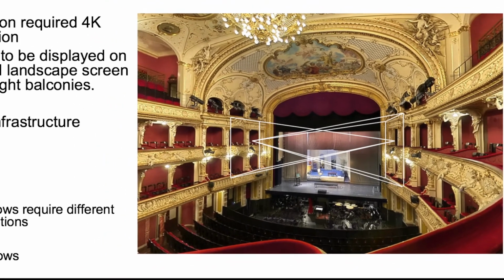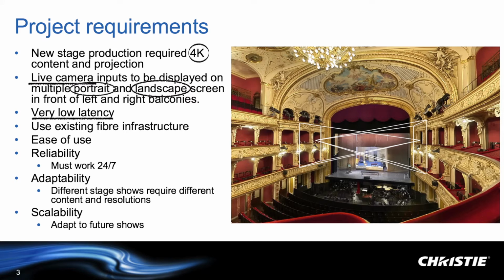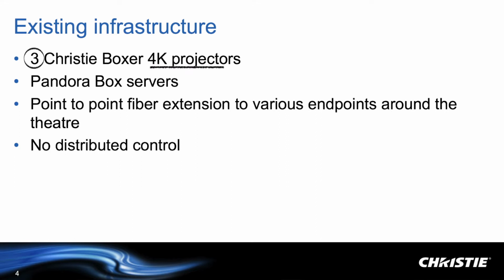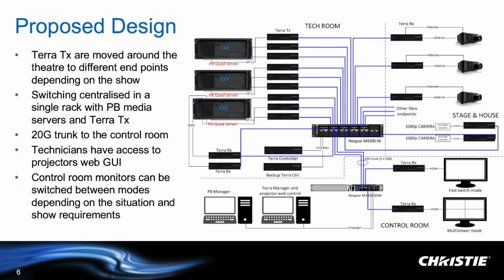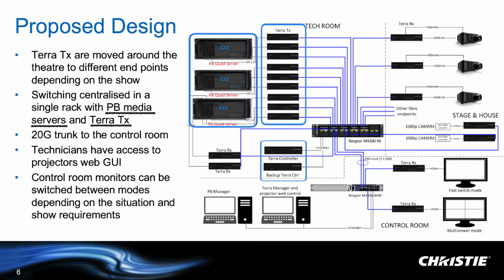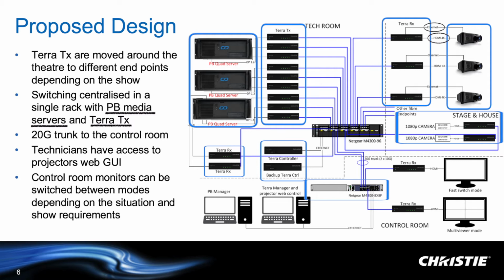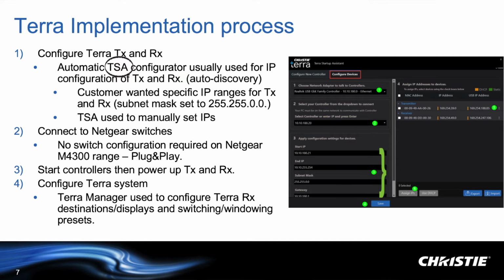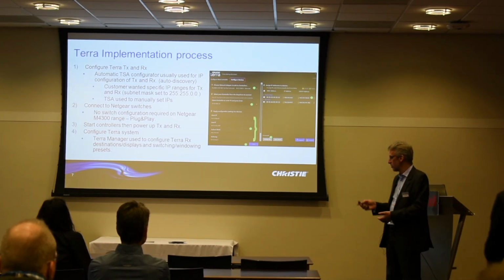Case Study — Zurich Opera House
Professional audio video case studies are a great way to stay up to date with the cutting edge of what's possible in AV over IP and networked video distribution. SDVoE has been deployed in a wide array of vertical markets.

This case study explores how Christie upgraded the 4K digital projection systems at Zurich Opera House from a restricted point to point topology to a fully flexible and scalable solution over Ethernet. Control from a single point was also extremely important as previously this wasn't possible and using a simple SDVoE design topology this hugely impressive upgrade was achieved in a single day.